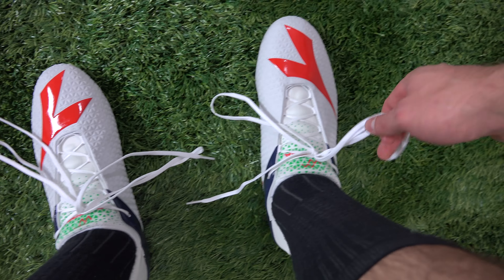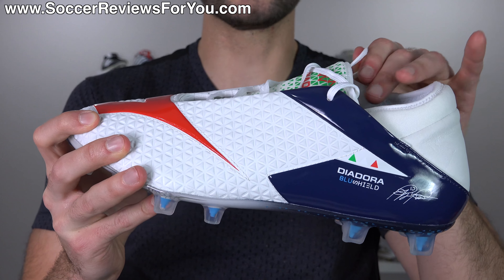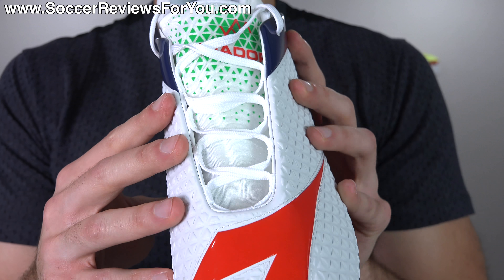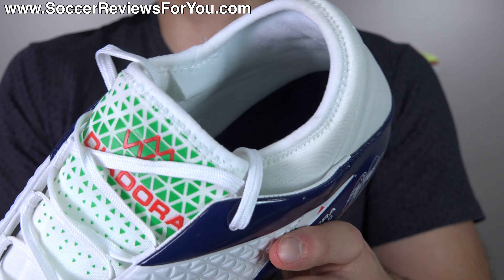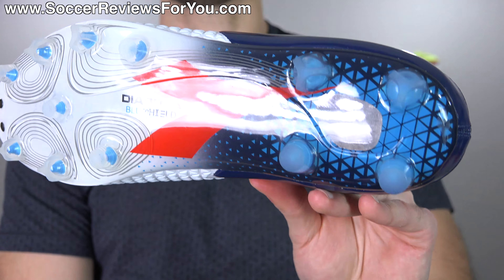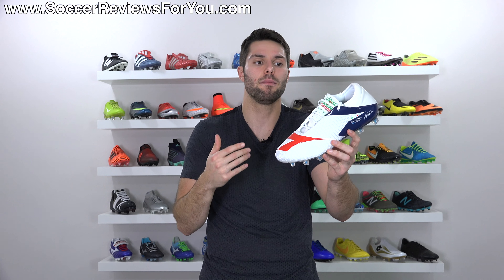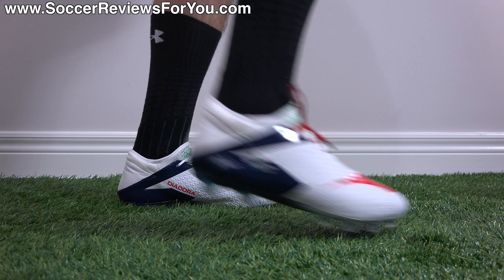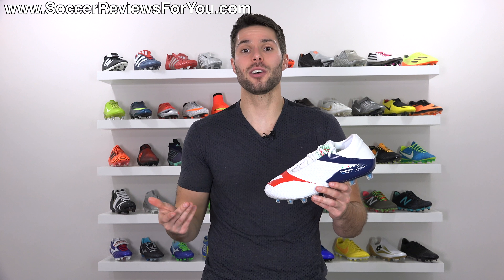POSSIBLY THE WORST CLEATS OF 2017? - Diadora Blushield - Review + On Feet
Diadora Blushield Review